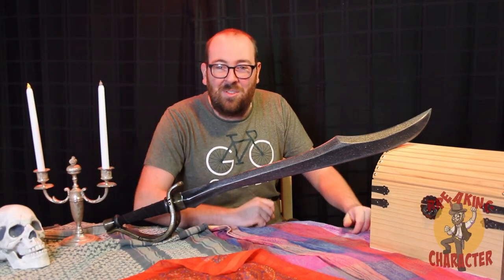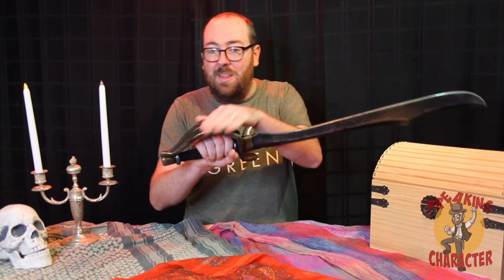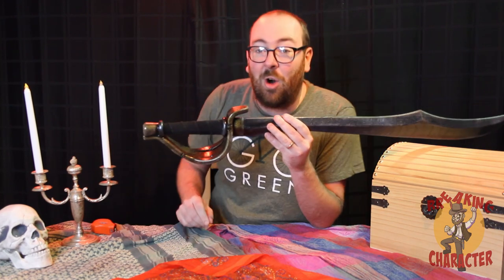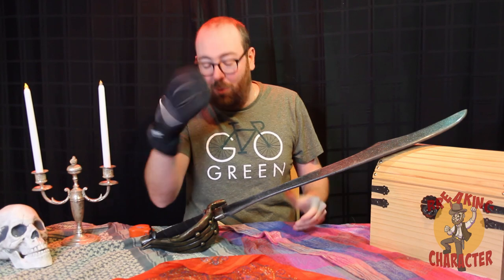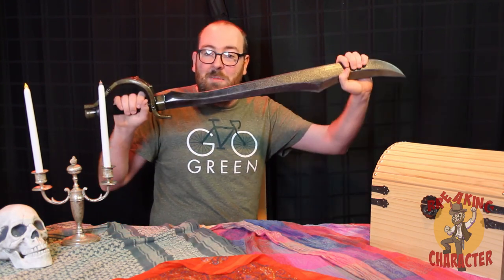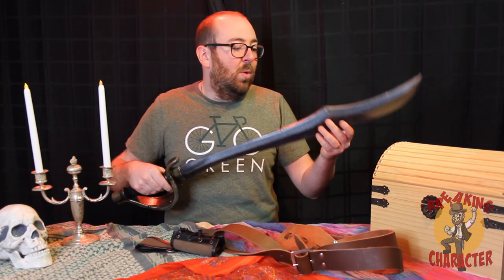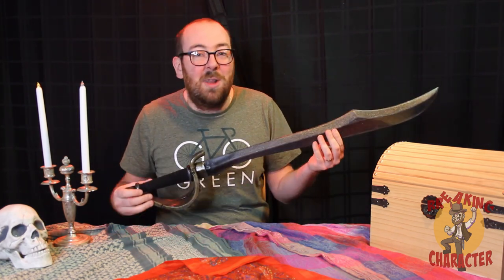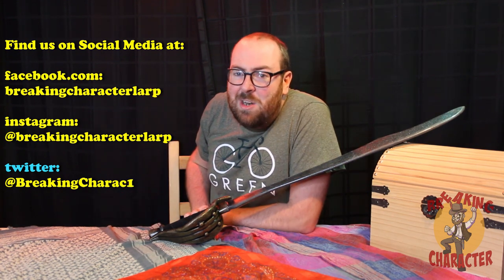Epic Armoury Corsair Cutlass LARP Review!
The first in my new series, Breaking Character LARP Review, I take a look at the Epic Armoury Corsair Cutlass! I bought this for a pirate LARP, but it’ll work great with any fantasy game! Check out the review and see if this is the right fit for your LARP character!

Filmed on location in beautiful Pennsylvania!
A Pittsburgh Connection production 2021